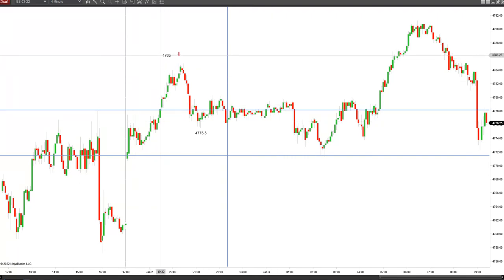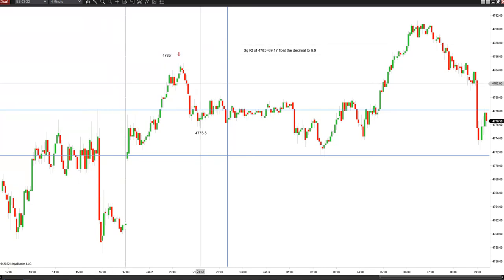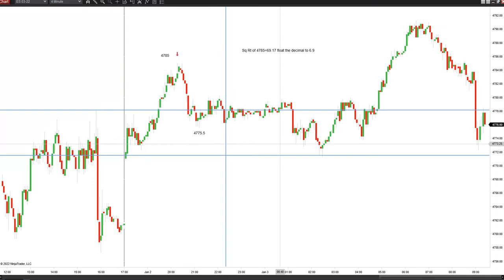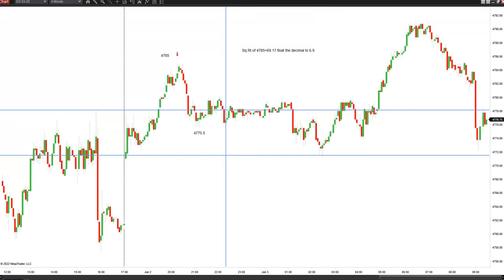Market Math Rocks!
Market Math Techniques!